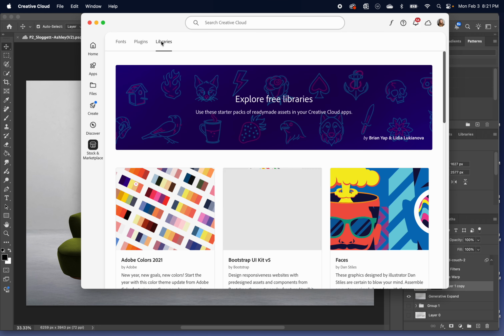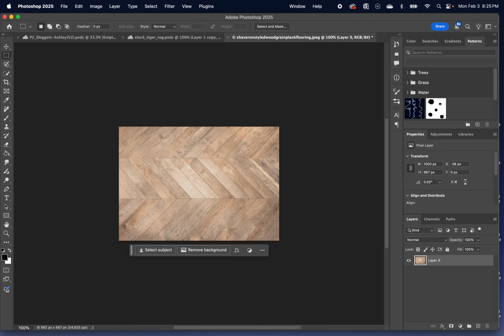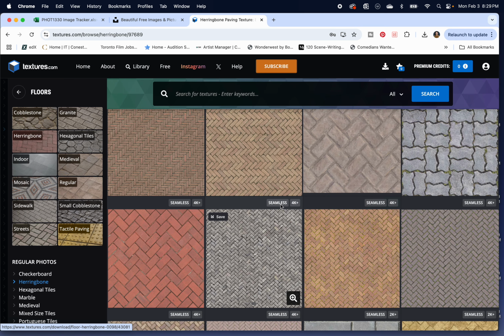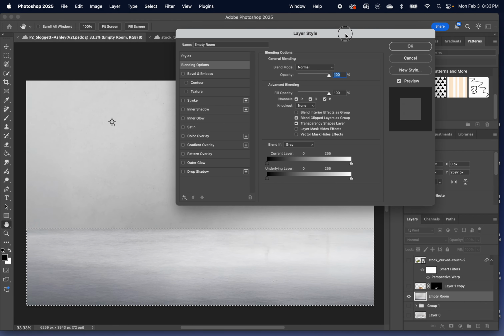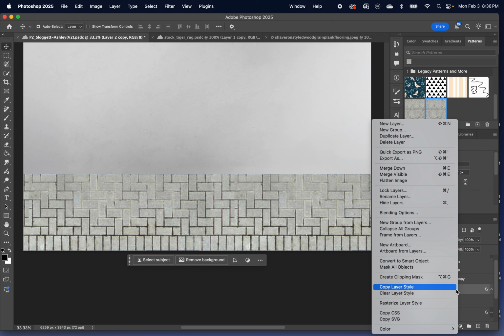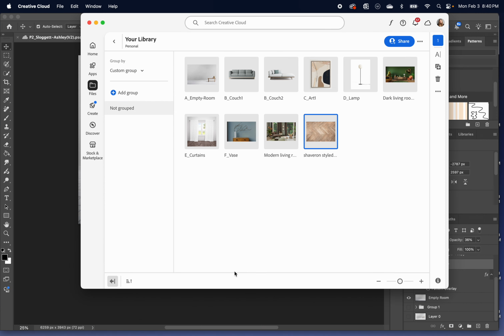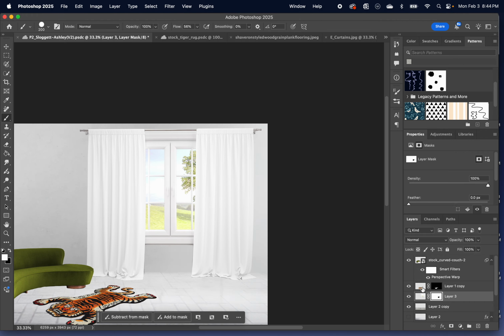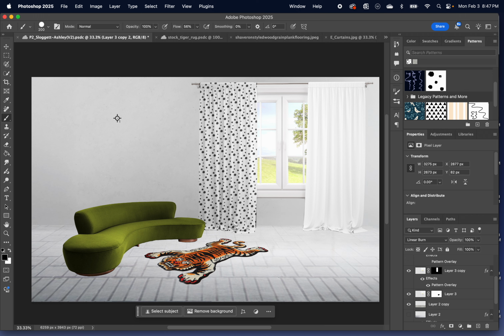PHOT1330 Week 5 Full Class Tutorial, Pt 3.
In this video you will learn how to use Sketchuptextureclub.com to source finishes fo ryour room composites and renderings.